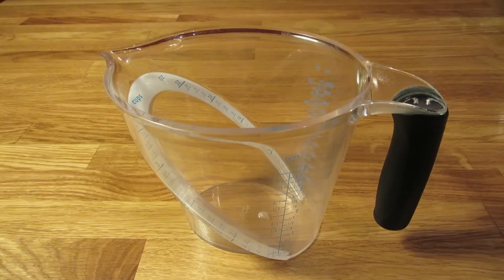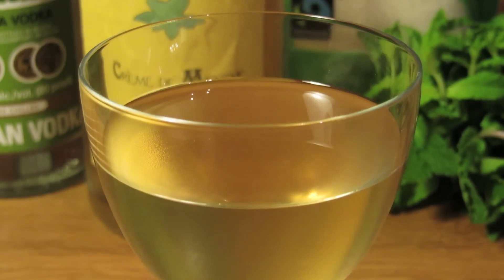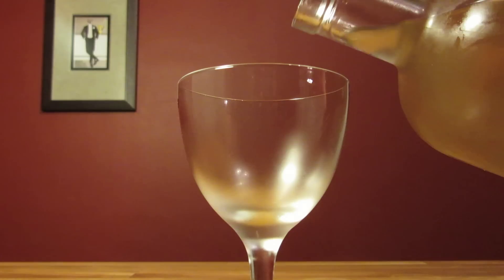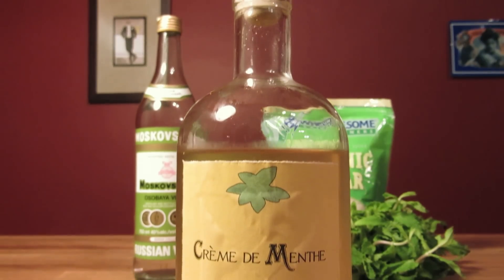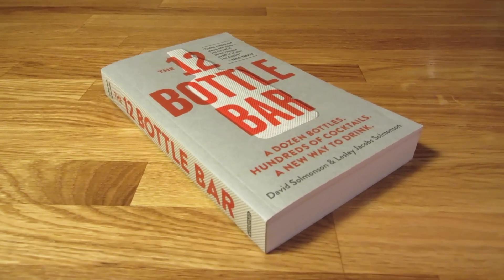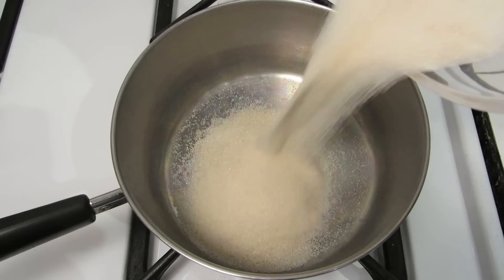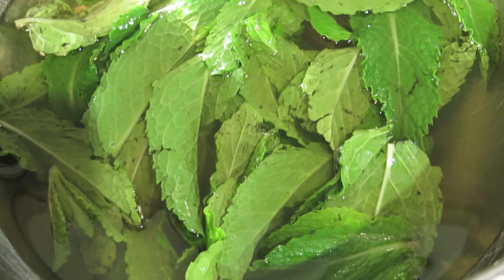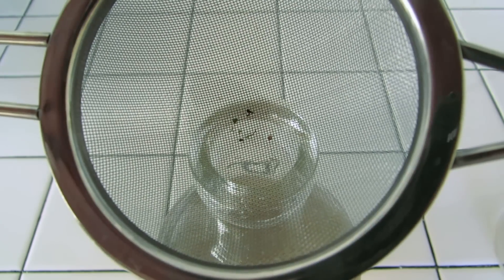How to Make Crème de Menthe - an Easy Homemade Mint Liqueur with Vodka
Vodka, Mint and Simple Syrup combine to make this French liqueur that dates back to the 1800's. Sweet, light and delicious, it's a liqueur that caters to every palate and it couldn't be easier to make.

The difference between this one and the neon green bottle you see in the store is food dye. This one retains its natural color and is all the better for it. The yellowish color comes from the unbleached sugar used in the Simple Syrup. If you use bleached sugar, the liqueur will be clear, which is referred to as White Crème de Menthe.

Originally this drink was designed as a digestif. Like a lot of alcoholic drinks, it started off as medicine. The liqueur's inventor, 19th century French pharmacist, Emile Giffard, made it as a tonic to settle one's stomach. It eventually made its way into homes and bars for recreational use.

When making a batch at home, feel free to use a mid to low-range vodka, the addition of mint and sugar is enough to overpower the "taste" of the neutral base spirit. It's good enough to sip on its own and it's a key component of the classic cocktail, the Stinger. Santé.

Recipe:
1 cup Sugar
1 cup Water
1 cup Mint
1.5 cups Vodka

Yield: 3 cups (700 ml)

Make Simple Syrup steep mint in the syrup overnight (approx. 7 hours). Strain out Mint Leaves. Add Vodka. Strain again with fine strainer into bottle. Seal and store in the refrigerator. Serve up in a chilled Nick & Nora glass.

Wholesome Sweeteners